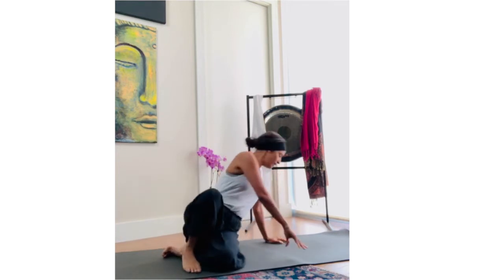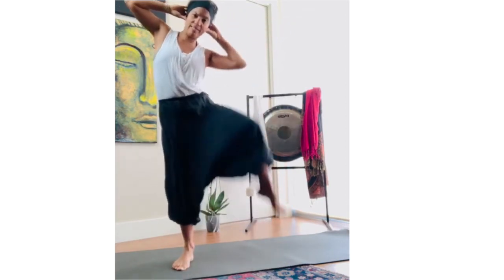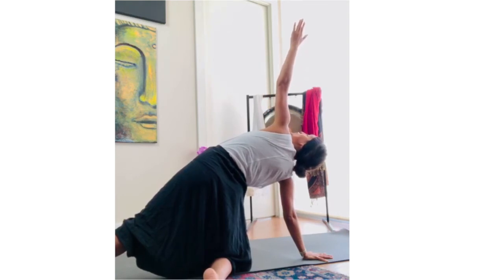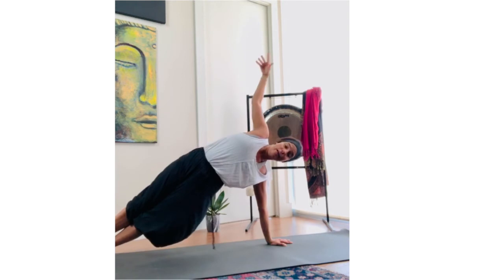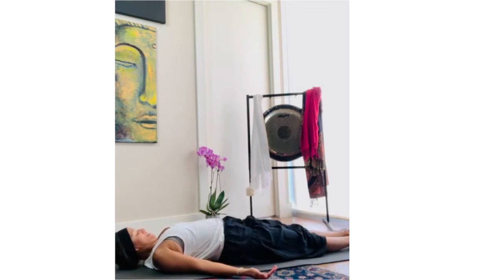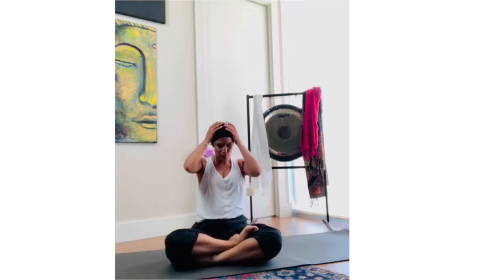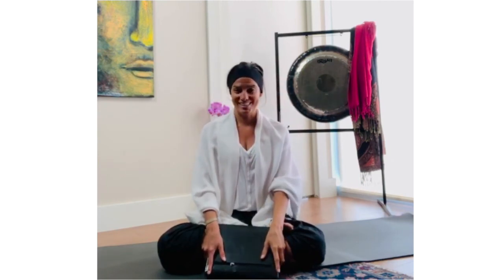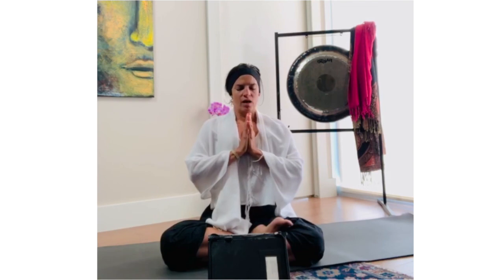Yoga Core Strenght for BEGINNERS + KIRTAN MANTRA 6 MINUTES MEDITATION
In this video we will work on the core. This is a perfect class for beginners, and all levels. It is a safe practice since it's a low impact on the joints. Every posture is geared to protect the joints as we work on the core. After, we will practice Kirtan Yoga Mantra Meditaton which is said to balance the nervous system, balance the emotional well being, improve memory, reduce the symptoms and prevent alzheimer, balance the glandular system, among many other benefits. Yogi Bhajan said that if you had to choose one mantra meditation to practice, choose this one for its incredible results. Namaste

Hey there! You beautiful soul, thank you for taking your precious time to watch my videos. I  hope that through my passions of yoga, music, cooking, and art, I am able to inspire you!

For LIVE YOGA Video Classes click on my yoga group (Available in English and Spanish):